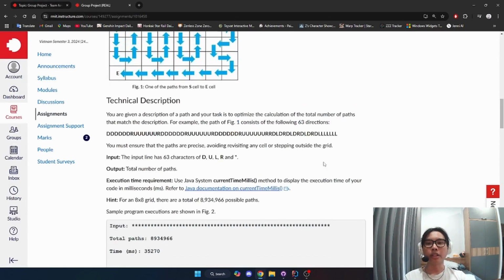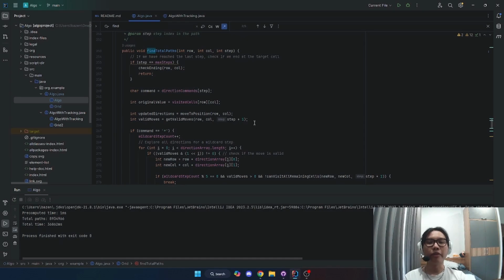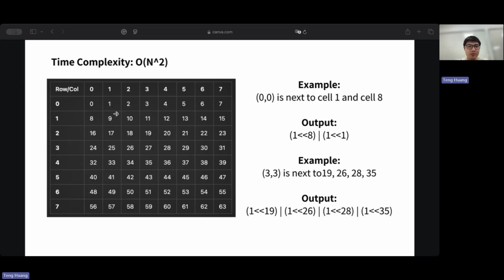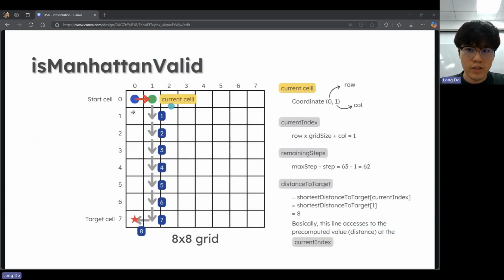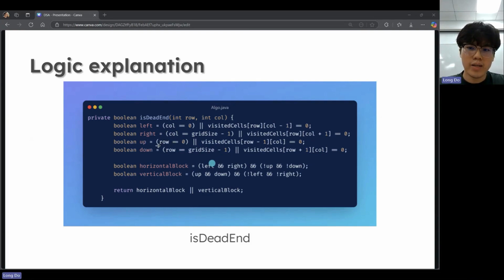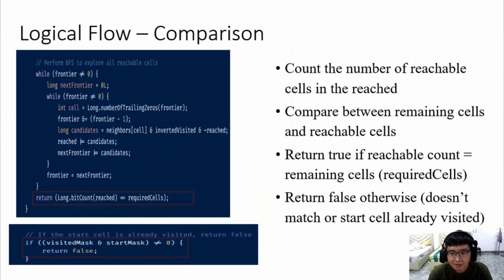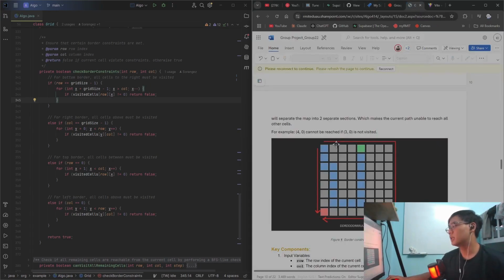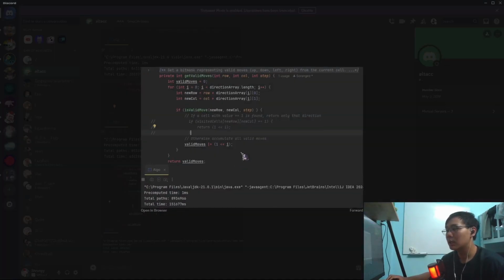DSA | Group 22 | Assessment 3